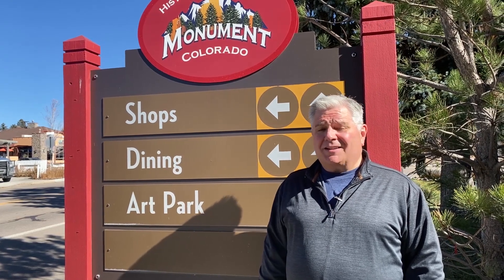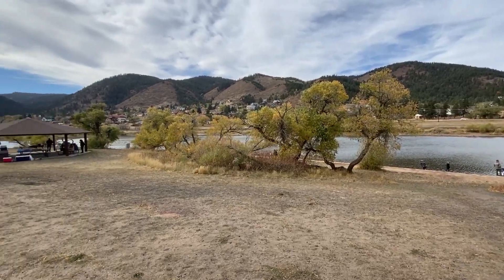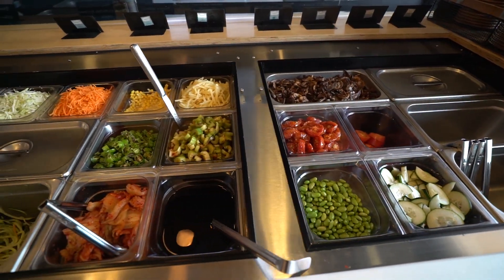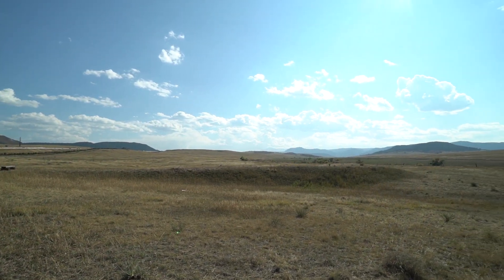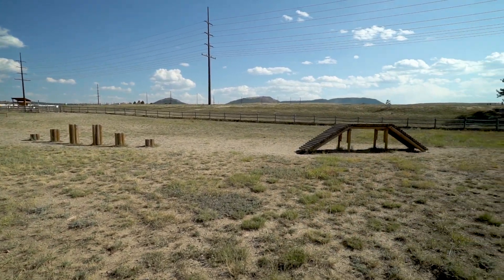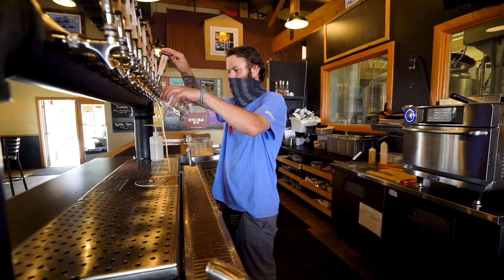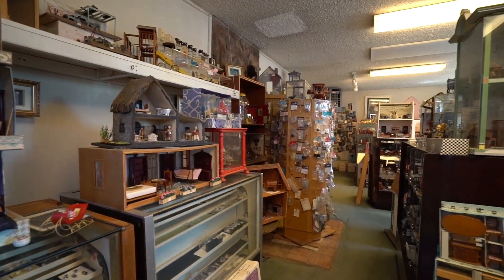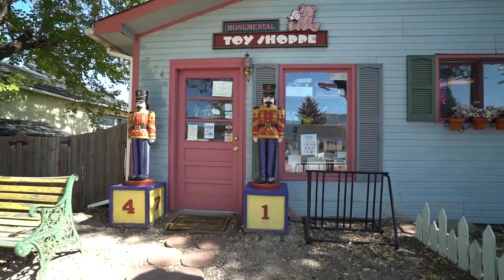The Best Local Businesses in Monument Colorado | Local Lineup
Monument Colorado Local Lineup |Local Businesses & Things to Do in Monument Co/TriLakes Area

Monument Colorado/TrLakes area is famous for the Palmer Lake, Greenland Open Space and some cool breweries, but come see where the locals hangout. Join Joe Boylan of Springs Homes as he tours the Springs Homes Local Lineup with our favorite places in Monument Colorado/TriLakes for Outside, Food, Pets, Drinks and Family activities.